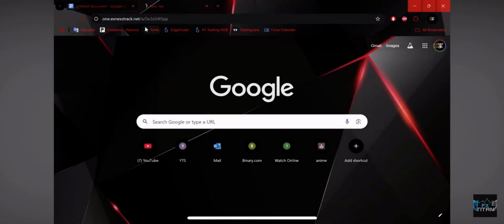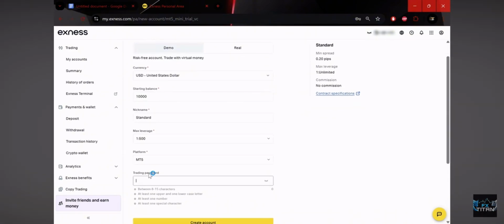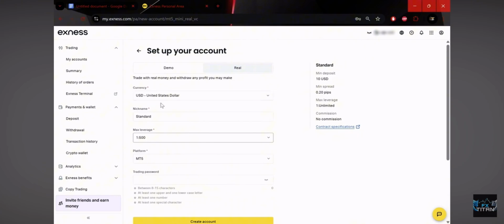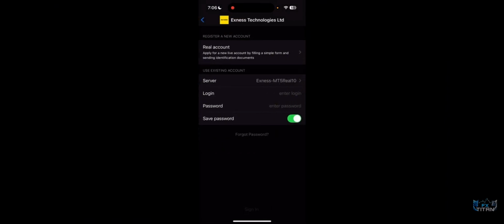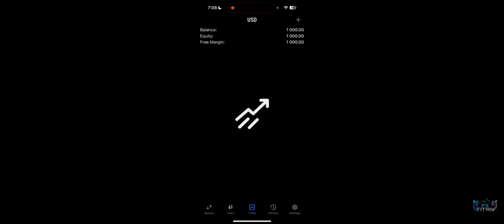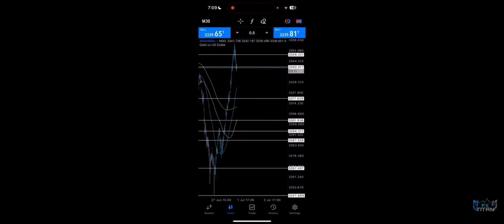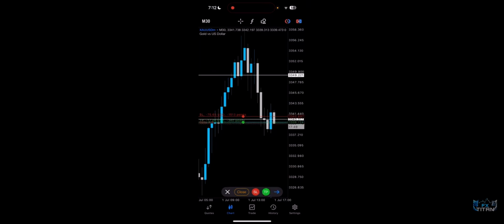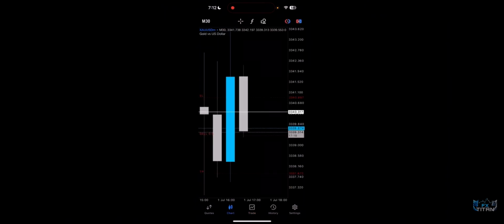Set up demo